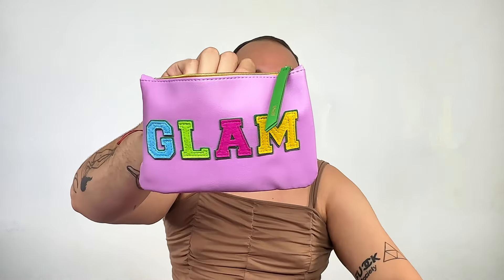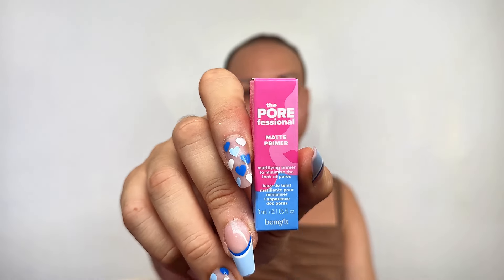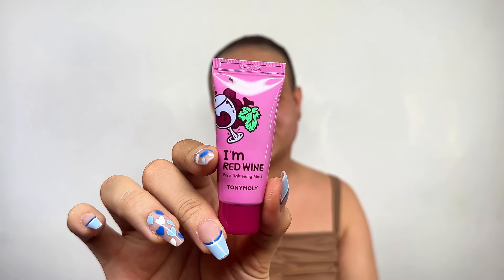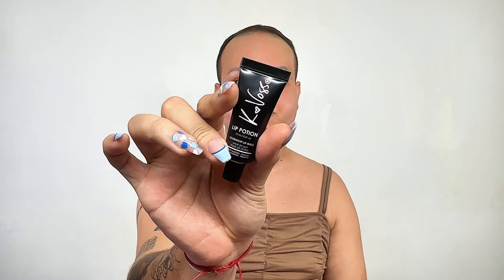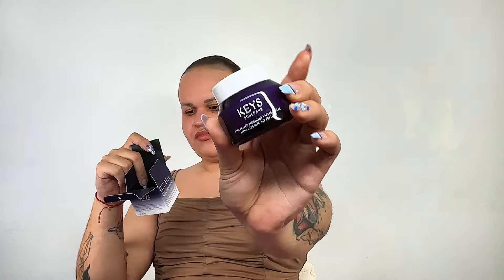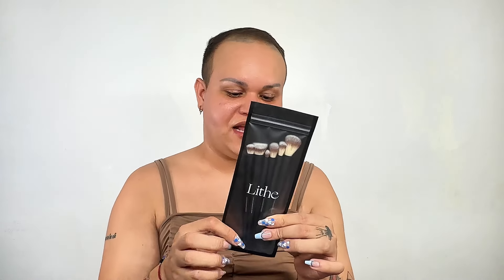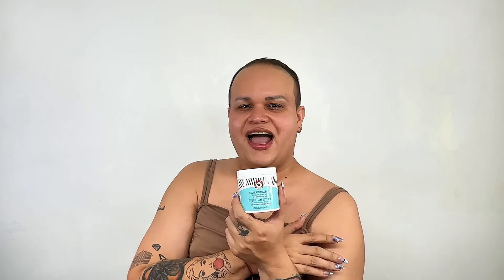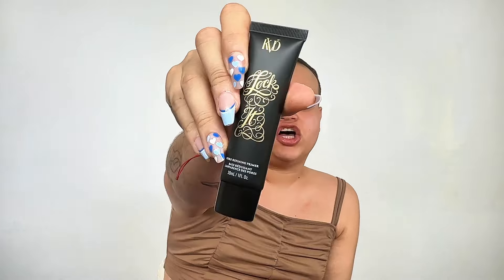Icon Box, Glam Bag & BoxyCharm Unboxing August 2024! WHAT IS ALL THIS?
Get an exclusive look at the August 2024 BoxyCharm by Ipsy, featuring the ultimate beauty subscription trio: Icon Box, Glam Bag, and BoxyCharm! See what's inside these popular beauty boxes and decide if it's worth the hype.

Start your IPSY subscription today!

Dive into the world of beauty subscriptions with me as I unbox the ultimate trio: the Icon Box, Glam Bag, and BoxyCharm from @ipsy !

FTC: this video is not sponsored 🙂 Product were gifted and link is an affiliate link. all the opinion in this video are my own and i was not paid to make it.

Chapters
glambag 00:00-03:40
Boxycharm 03:41-09:20